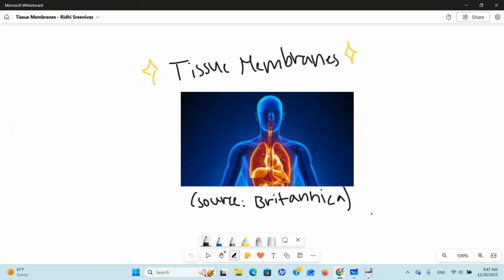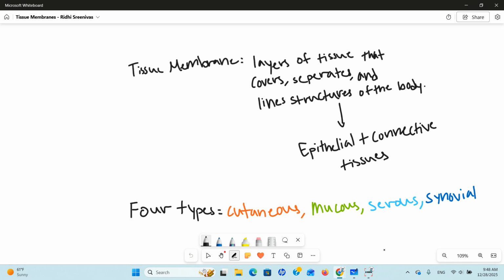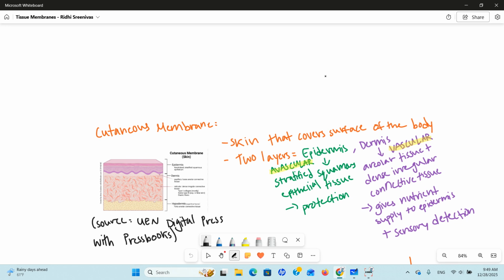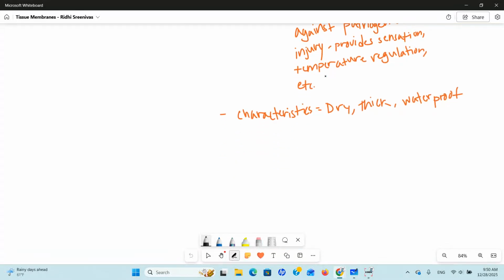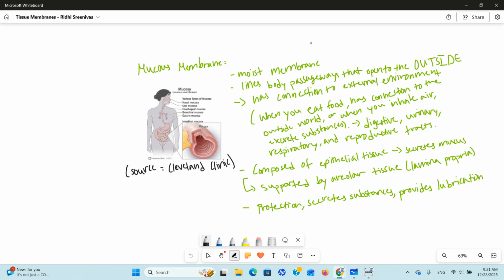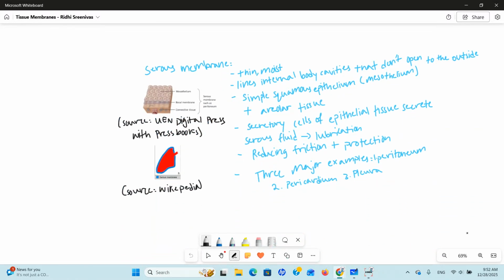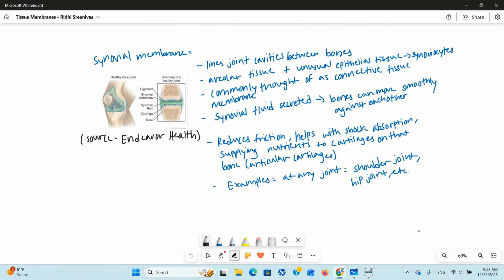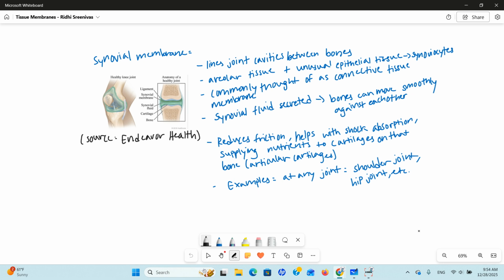Tissue Membranes Explained - EP 2 Part AB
READ ⬇️:
TIMESTAMPS:
00:00 - Intro
00:43 - Tissue Membranes General
1:12 - Cutaneous Membrane
2:53 - Mucous Membrane
4:33 - Serous Membrane
5:35 - Synovial Membrane
7:12 - Conclusion

PERSONAL NOTE:
Hello everyone! My name is Ridhi Sreenivas and today, I am talking about the different types of tissue membranes in the human body and what they do!
If you want to read about interesting biology and medical topics, check out my Medium articles
But anyways, I hope this video is beneficial to you and gives you the information you are looking for, as well as showing you how detailed and important anatomy and physiology is. Whether its a conceptual question or an intriguing discussion comment, feel free to drop those questions and comments in the comments down below.